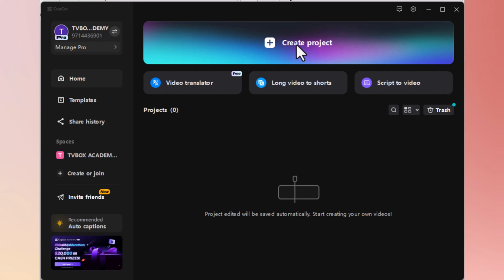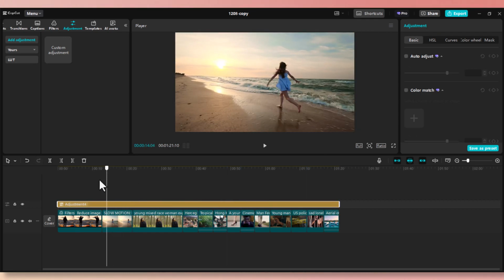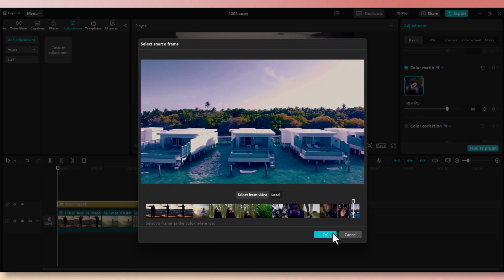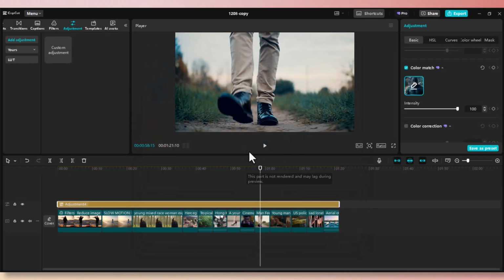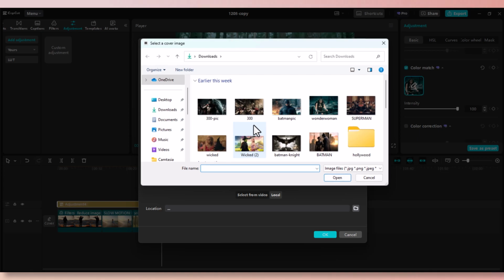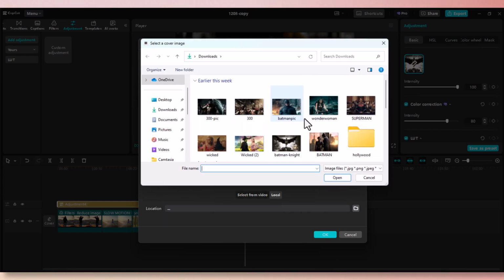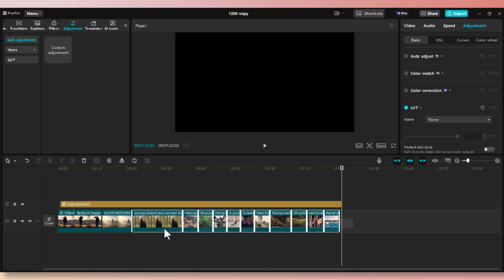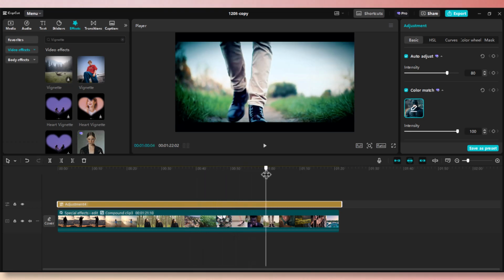How to Cinematically Color Match Video Clips in CapCut (Pro Color Grading)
Are you ready to give your video clips a stunning cinematic transformation? In this step-by-step tutorial, you’ll learn how to use CapCut’s Color Match feature to turn basic, ordinary videos into professional-looking cinematic masterpieces. Whether you’re a content creator, a YouTuber, or just love video editing, this guide will help you achieve that polished, Hollywood-like color grading effect in just a few simple steps.

CapCut is a powerful and user-friendly video editing app that offers incredible features for creators of all skill levels. One of its standout features is Color Match, which lets you replicate the color grading from one clip to another with ease. This is perfect for maintaining a cohesive look across your video projects, enhancing the mood, and creating professional-grade visuals. If you've ever wondered how creators achieve that cinematic film look, this tutorial is for you!

What You’ll Learn in This Tutorial:

Introduction to Color Grading and CapCut’s Color Match – Understand the basics of color grading and how CapCut’s Color Match tool can simplify the process.

Step-by-Step Guide to Using Color Match – Learn the exact steps to apply Color Match in CapCut.

Tips for Achieving Cinematic Color Grading – Expert tips on selecting the right reference clips and enhancing your results.

Before and After Examples – See real examples of how a basic clip can be transformed into a cinematic masterpiece.

Common Mistakes to Avoid – Learn what to avoid when using the Color Match feature for best results.

Advanced Techniques – Elevate your edits with additional techniques for a truly cinematic look.

Why Use CapCut’s Color Match Feature?

Easy to Use: No need for complicated color grading software — CapCut makes it simple.

Professional Results: Achieve a cohesive and polished look across all your clips.

Time-Saving: Quickly match colors between multiple clips without manual adjustments.

Free and Accessible: CapCut is a free app that offers powerful editing tools for everyone.

Whether you’re working on a YouTube video, a short film, TikTok content, or Instagram reels, achieving a cinematic color grade can significantly improve the visual quality of your content. CapCut’s Color Match is a game-changer for anyone looking to create professional-grade videos without investing in expensive software.

Step-by-Step Guide to Using CapCut’s Color Match Feature

Import Your Clips: Open CapCut and import the clips you want to edit.

Select a Reference Clip: Choose a clip with the color tone you want to match.

Apply Color Match: Go to the color grading options and select "Color Match."

Adjust Settings: Fine-tune the intensity and settings for a seamless match.

Preview and Export: Preview your edits and export the final video.

With just these simple steps, you can dramatically improve the visual quality of your videos.

Benefits of Cinematic Color Grading

Cinematic color grading helps evoke emotions, set the tone, and create a more immersive experience for your audience. Some benefits include:

Enhancing Storytelling: Colors play a crucial role in visual storytelling.

Professional Aesthetic: Make your videos look polished and high-quality.

Consistent Look: Maintain a cohesive color palette across multiple shots.